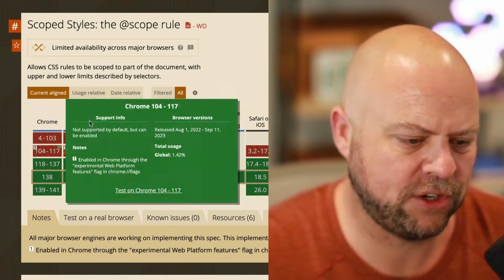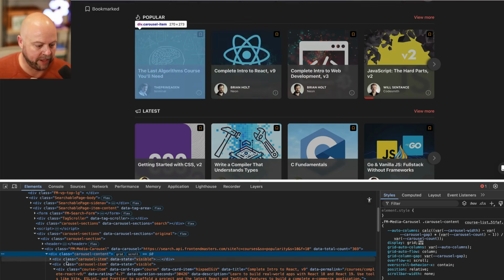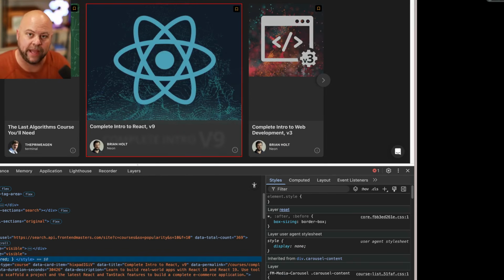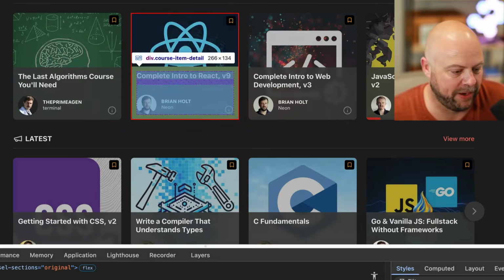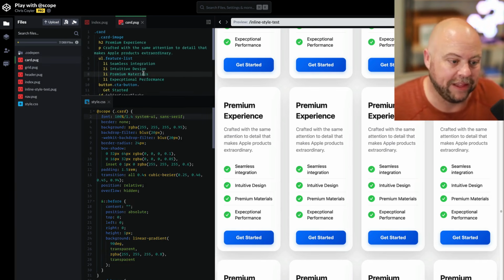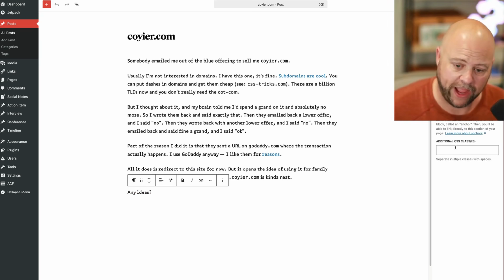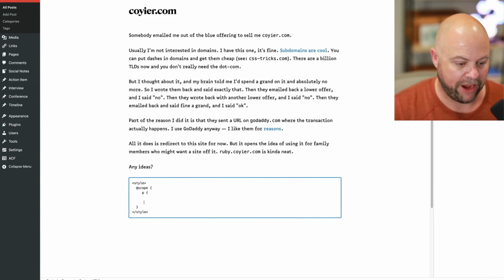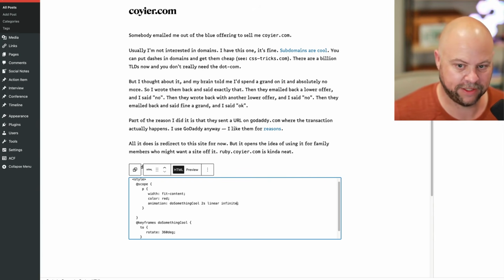DOM Blasters (@scope in CSS) | Tutorial from Chris Coyier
The term “DOM Blaster” is not official in any way, I just felt like naming it something silly. The idea is that when you use an `@scope {}` block inside a `style` block placed somewhere in the DOM the implied scope is the parent element. This means you can style an element (and it’s descendants) with regular CSS without having to name it or otherwise select it at all. This is immediately useful, but might have bigger implications on how we style sites going forward.